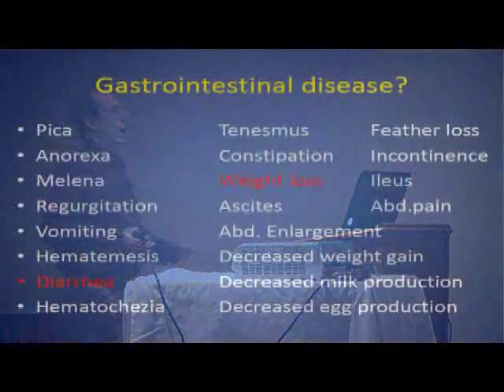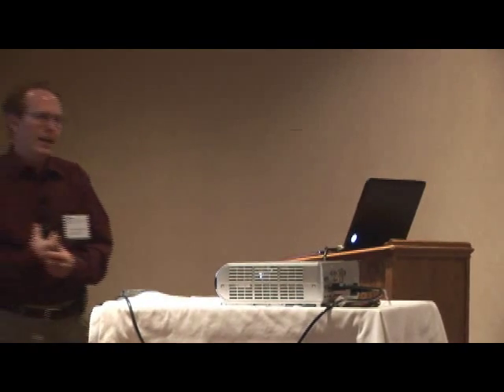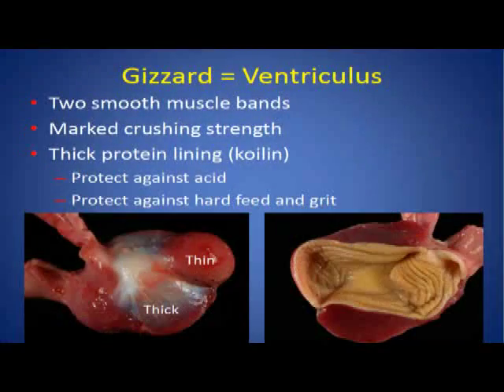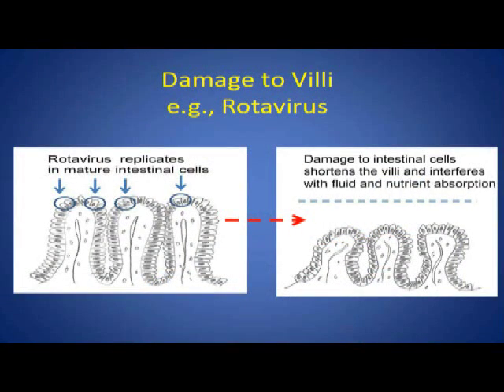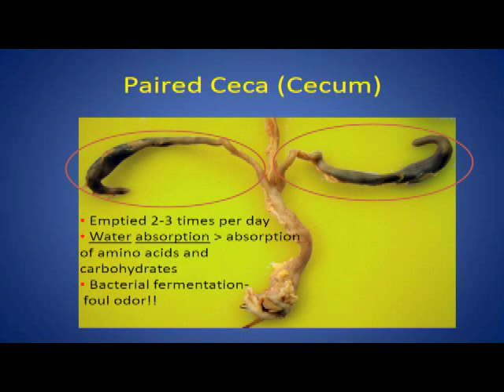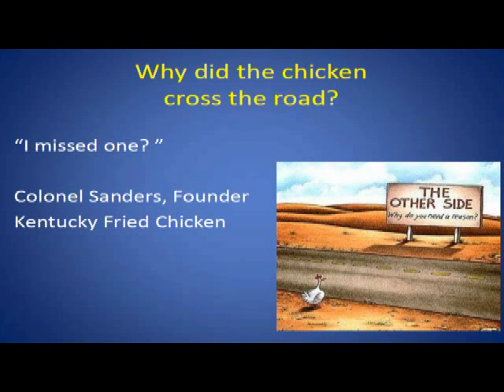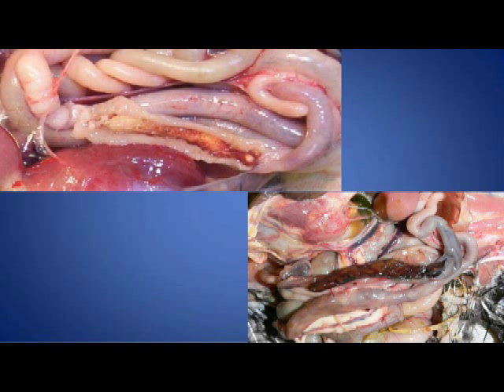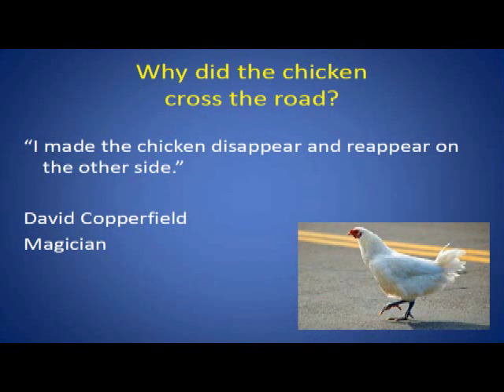Avian Digestive System - Dr. Rob Porter 8th International Pheasant Management Seminar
Dr. Rob Porter of the University of Minnesota discusses the avian digestive system as it relates to gamebirds at the 8th International Pheasant Management Seminar in Janesville, Wisconsin. The seminar is hosted by MacFarlane Pheasants.